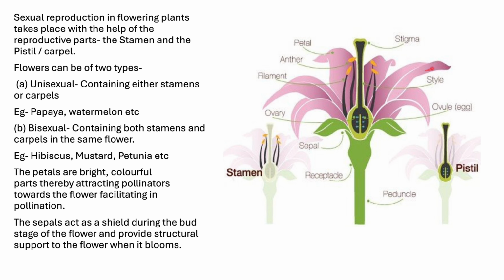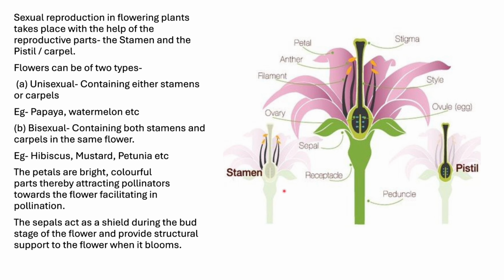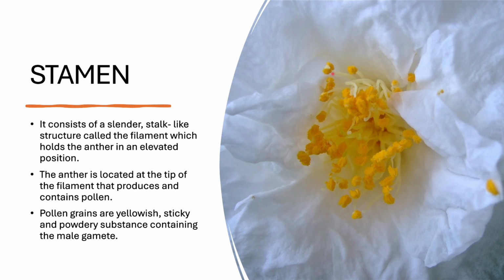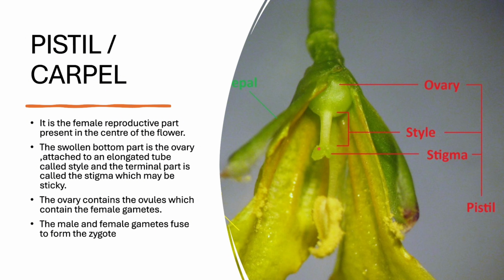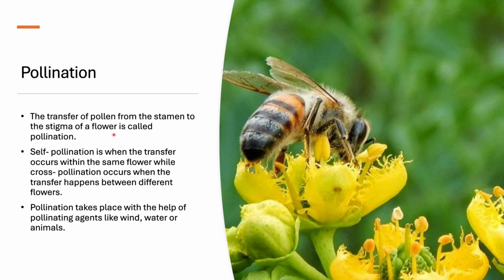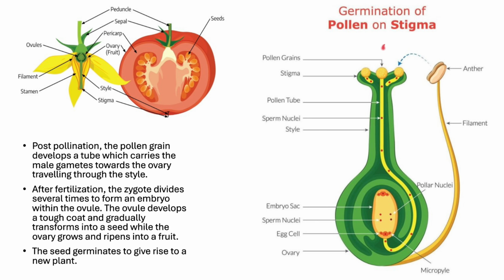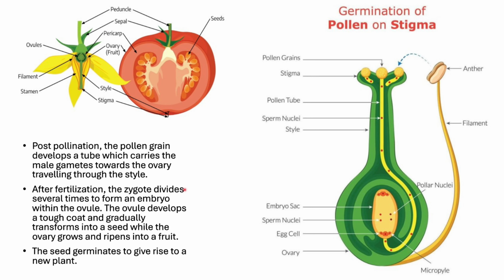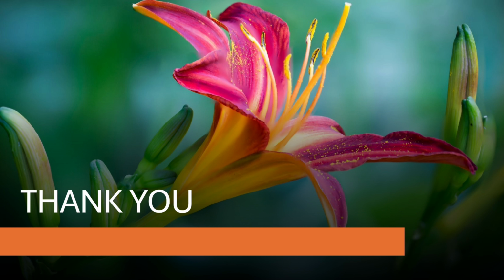SEXUAL REPRODUCTION IN FLOWERING PLANTS- GRADE 10- NCERT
In this comprehensive video, we break down sexual reproduction in flowering plants step-by-step, covering everything from flower anatomy to seed formation.

What You Will Learn:
Flower Anatomy: Detailed breakdown of male parts (stamen, anther, filament) and female parts (pistil, stigma, style, ovary).
Pollination: The critical difference between self-pollination and cross-pollination, and the role of agents like bees and wind.
Fertilization: How the pollen tube grows, leading to the fusion of male and female gametes to form a zygote.
Post-Fertilization: The transformation of the ovule into a seed and the ovary into a fruit.